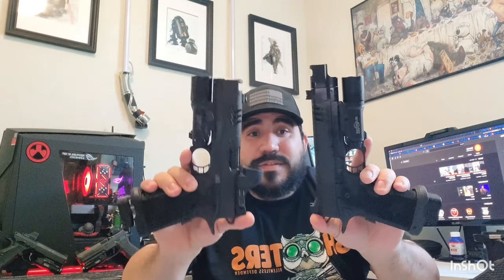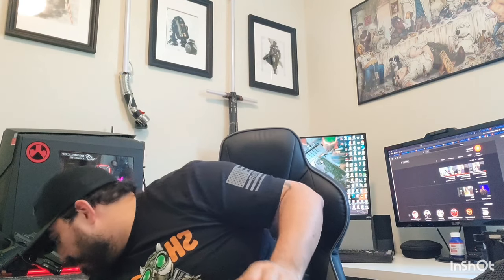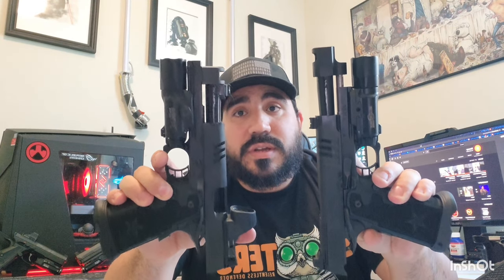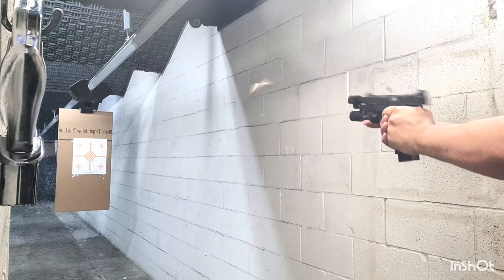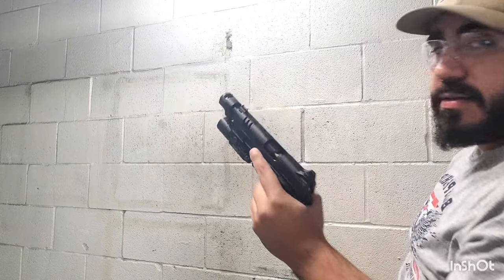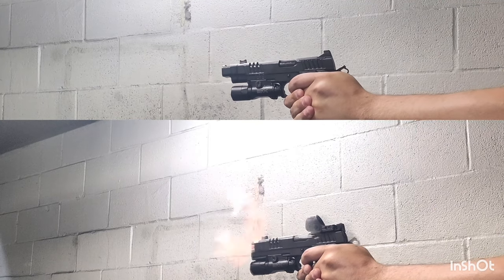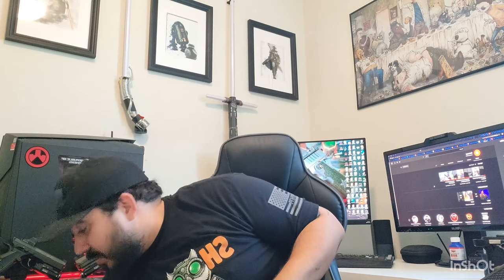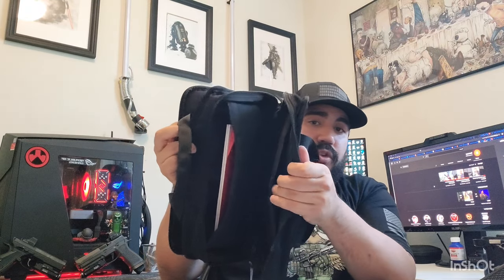STI Staccato XC vs Staccato P Limited Dawson precision ice compensator - 2011 Battle of the COMPS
Staccato XC vs Staccato P ice comp limited - Battle of the COMPS - Dawson precision 🧊 compensator 🔫. Chasing the XC - Clout shooting.

If you have any questions please feel free to comment below, really hope everyone likes the video and if you like what you see like, subscribe, hit the bell to see more videos.

LINKS to music and sounds below.
To credit me just copy and paste the following:
Music Info: Epic Cinematic Adventure Trailer - SoundrideMusic